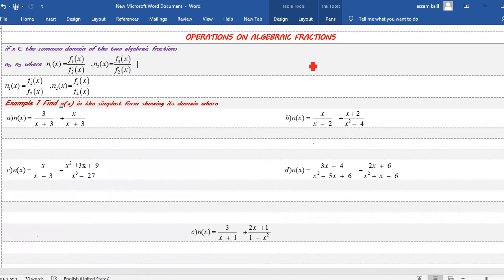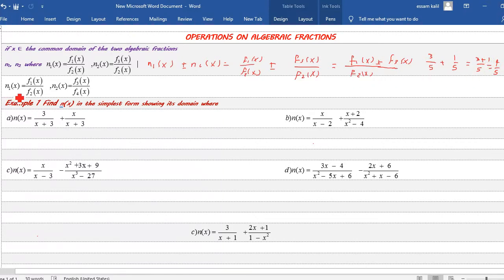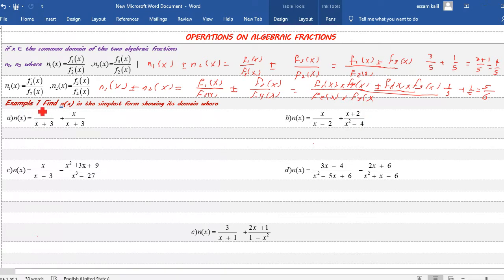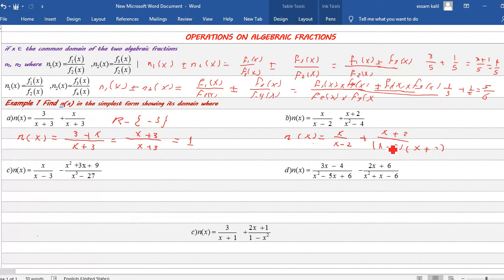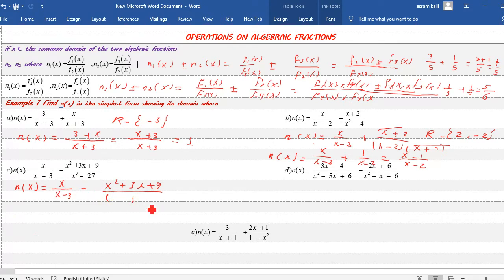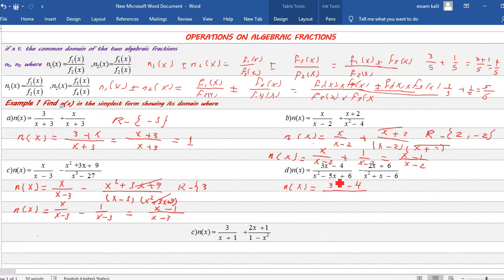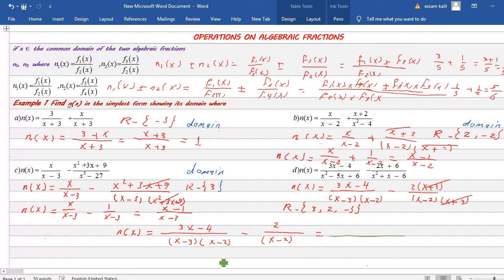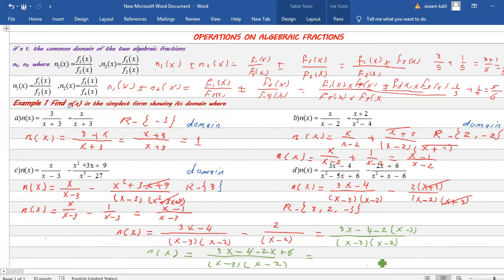Adding and Subtracting Rational Expressions#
Adding and subtracting the algebraic
fractions Doing the operations
of ( + , - , * , ÷ ) on the
algebraic fractions